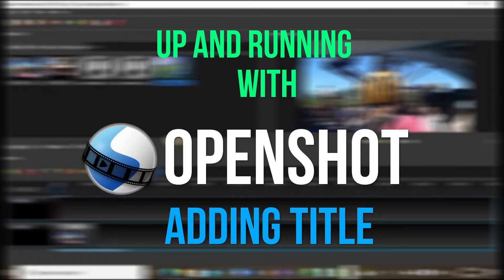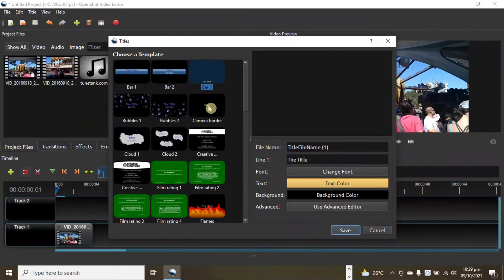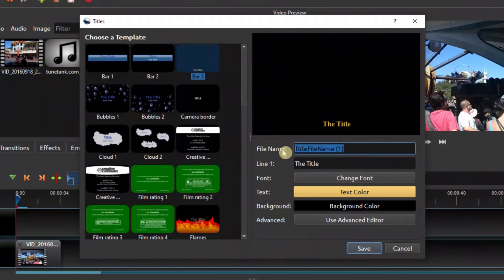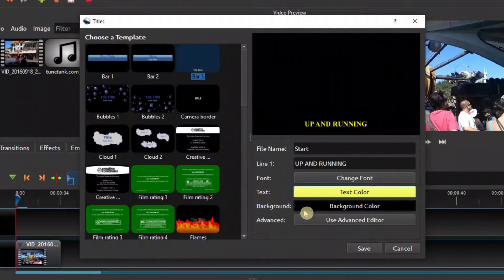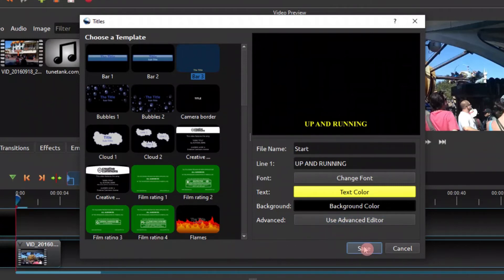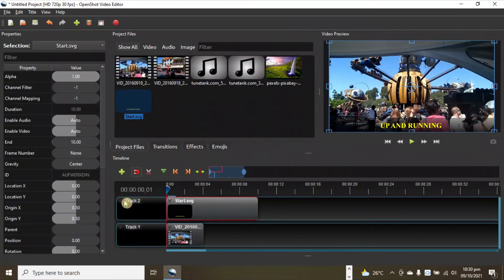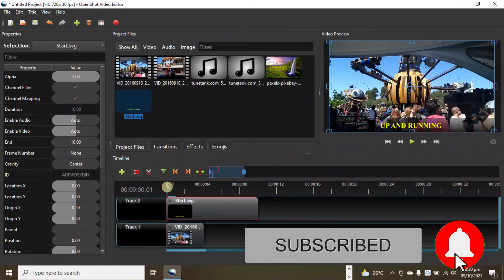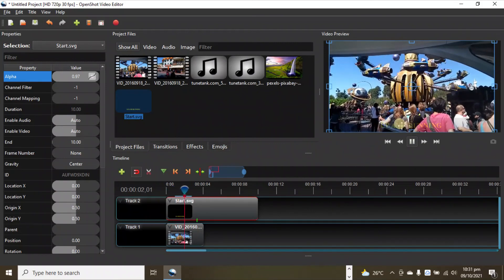003 How to Add text in OpenShot Video Editor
Hi friends, Steve here again with another free open source video editor. OpenShot Video Editor is a free and open-source video editor for Windows, macOS, Linux, and Chrome OS. In this video we take a  look at in the How to use the titles in  Openshot video editor. This is a series under Up and Running to get one get started with using the software. Enjoy.